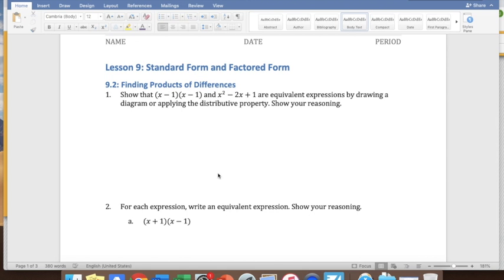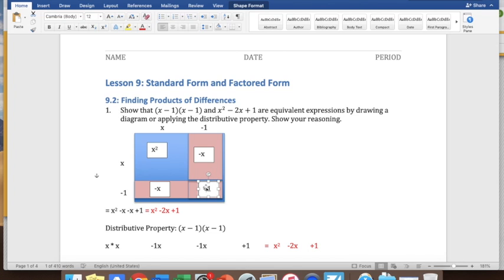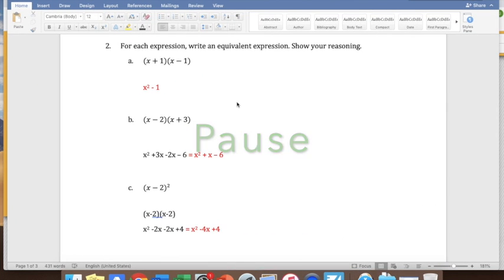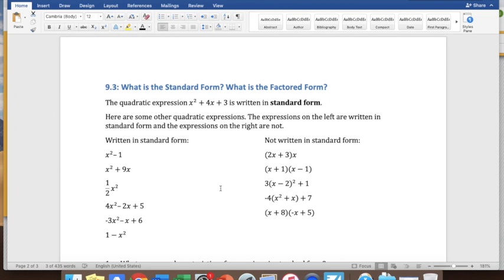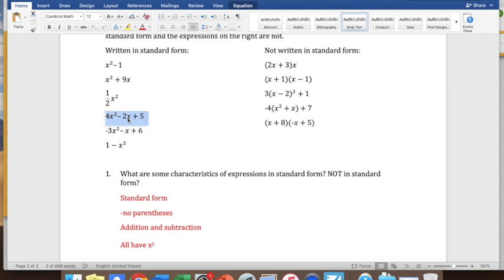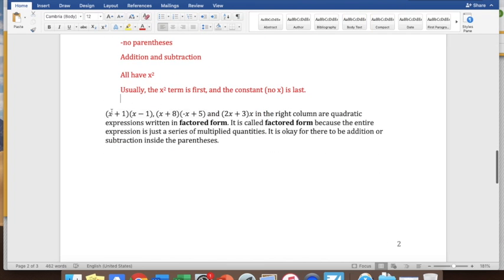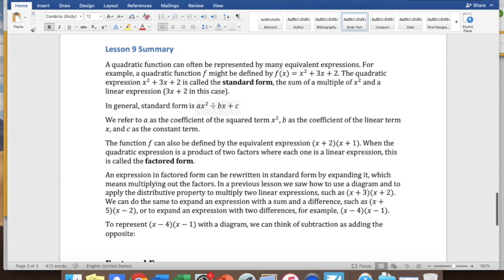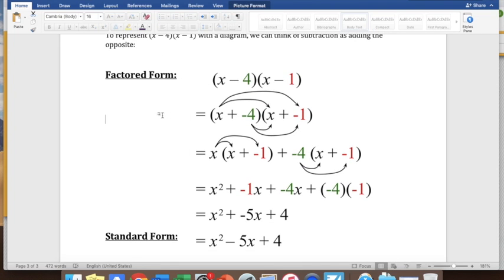A1 5_7